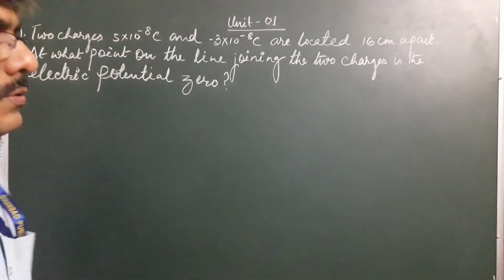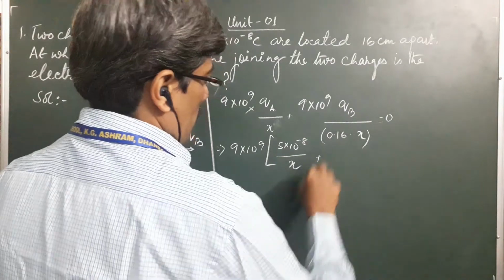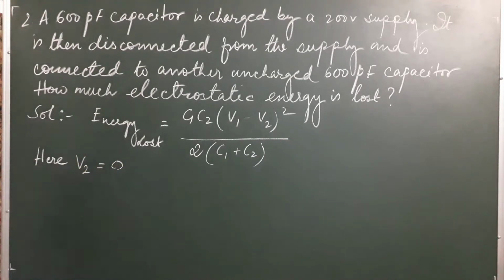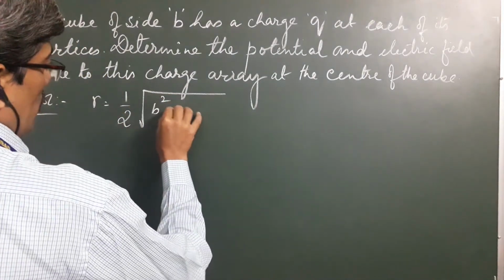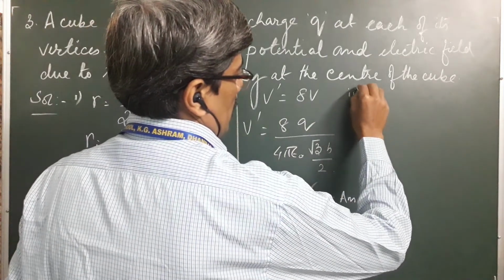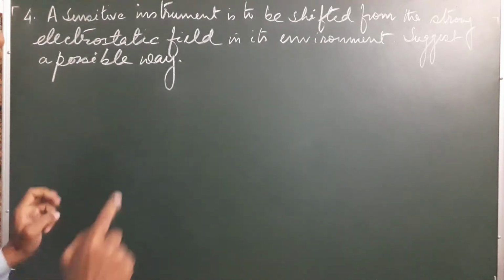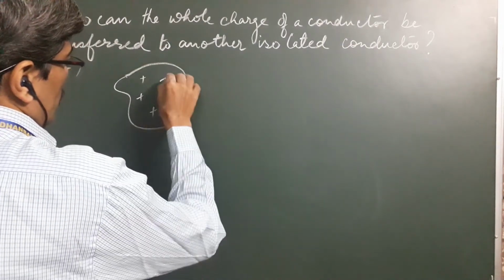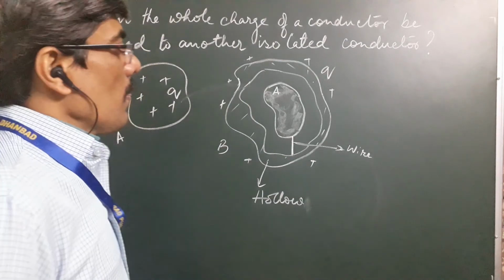STD XII SC PHY UNIT I ELECTROSTATICS